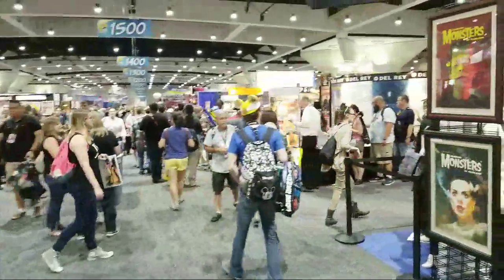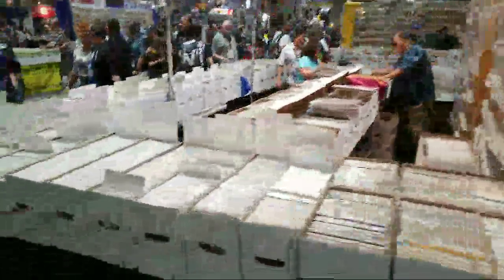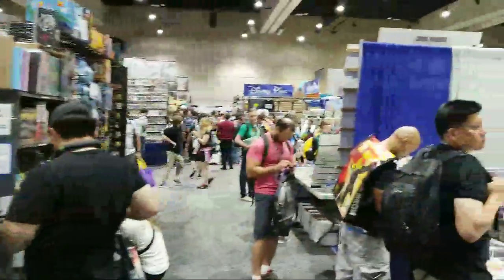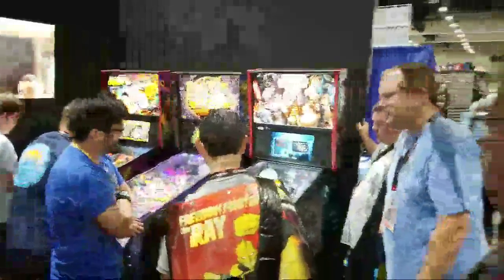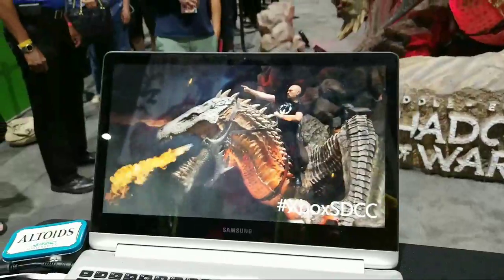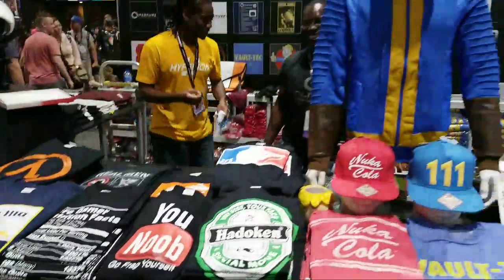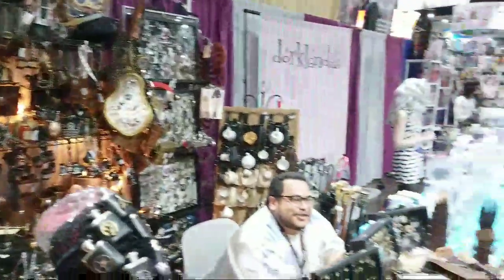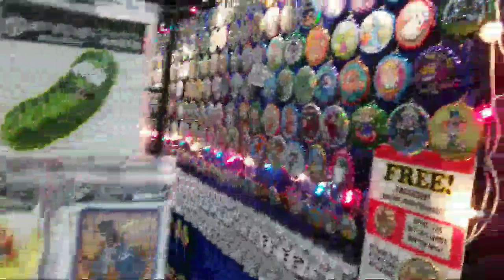San Diego Comic-Con 2017 Exhibit Hall Tour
A walkthrough of the Comic-Con International: San Diego 2017 Exhibit Hall.  In this video I walk the exhibit hall and describe what I see, Comics, Video Games, Toys, Movies, Pop Culture, Japanese Goods, Costumes, Cosplay, Sci Fi, and more!  The San Diego Comic-Con is the first, and largest convention of it’s kind.  With over 100,000 attendees, Comic-Con is held every summer in San Diego, and literally takes over the city.  The main attraction of Comic-Con is the Exhibit Hall, but there are hundreds of panels, and tons of off-site events in the gaslamp district.  San Diego Comic-Con is like heaven on earth for nerds, geeks, and fans!  The big exhibitors this year are:

Comics: BOOM! Studios, DC Entertainment, Dark Horse Comics, IDW Publishing, Image Comics, Marvel Entertainment, Oni Press, and Skybound.

Movies: Lionsgate, Twentieth Century Fox, Warner Bros., Marvel, and Lucasfilm.

TV: ABC, Warner Bros, BBC America, Cartoon Network, History Channel, Nickelodeon, AMC, Starz, Twentieth Century Fox, TBS, and Netflix.

Gaming: Xbox, Nintendo, Capcom, UBISoft, Blizzard, PCGamer, Bandai

NEXT LIVE STREAMS:

TO BE ANNOUNCED ON FACEBOOK

Missed my last live stream?  Watch my previous live stream on How to Travel Cheap